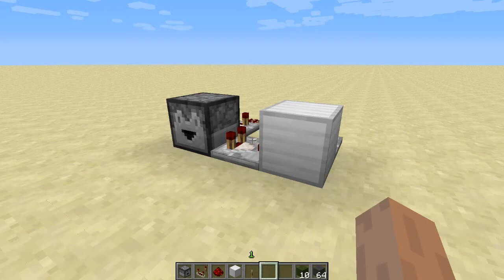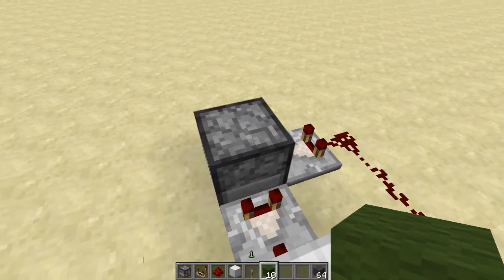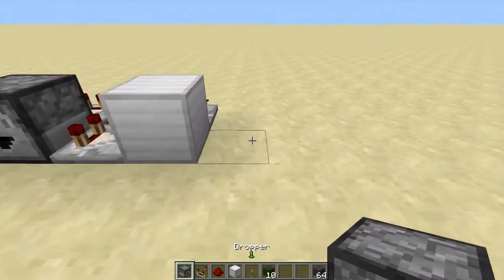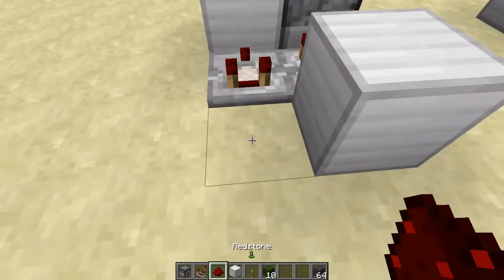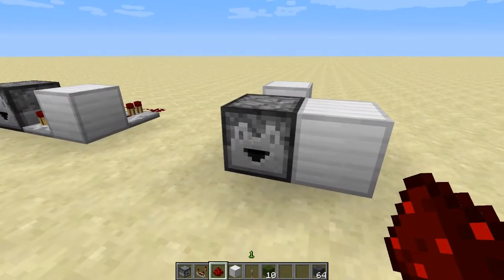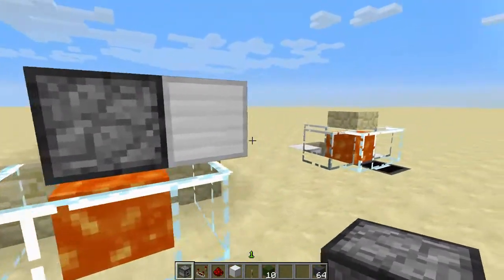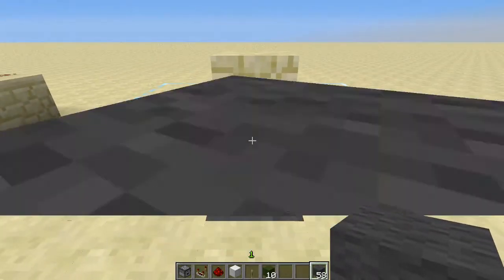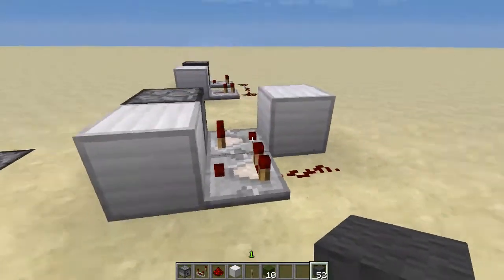EVEN MORE Compact Disposal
UPDATE:
The 'bug' of comparators pulsing dispensers/droppers got 'fixed' in 13w05a :-(
The previous version (below) still works - so far - if fed by a hopper.

Smaller, less resources and with no more superfluous clicks!